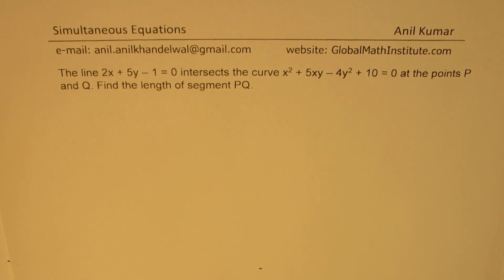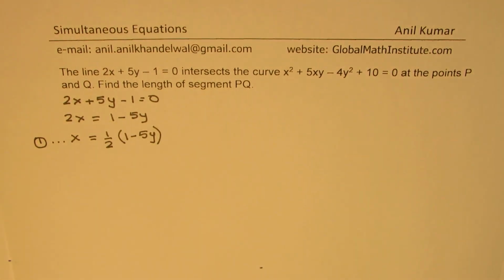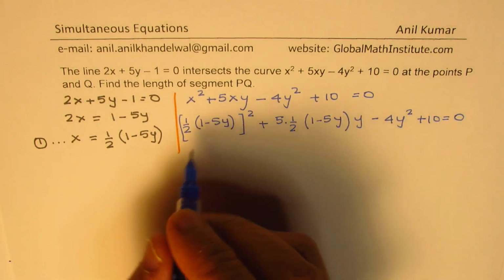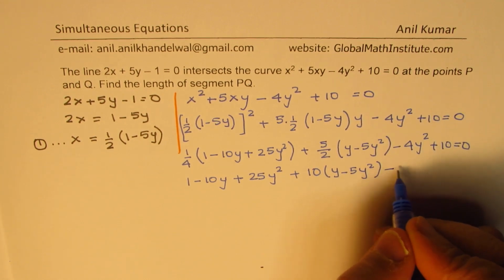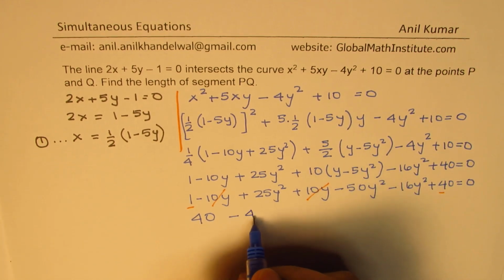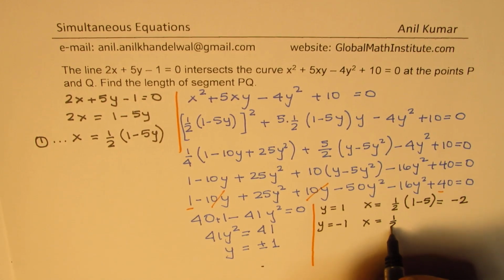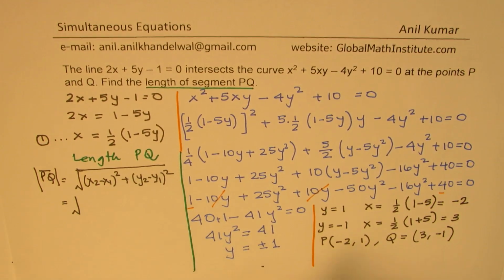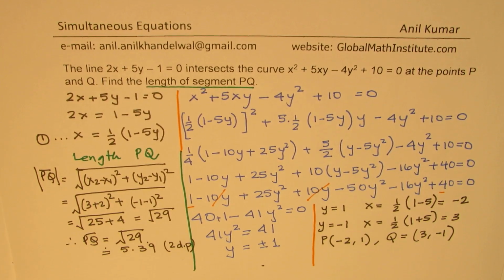Simultaneous Non Linear System xy = 12 and (x-1)(y+2)=15